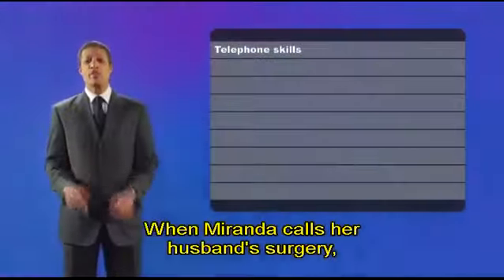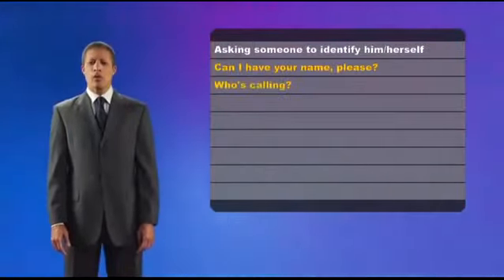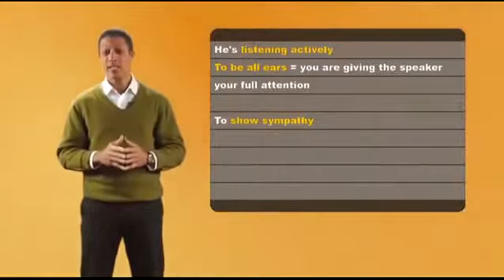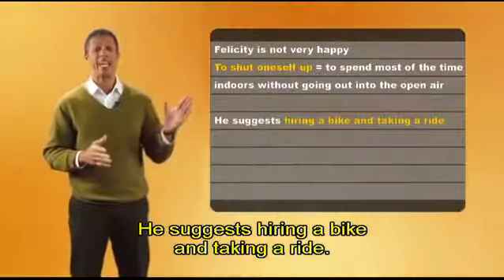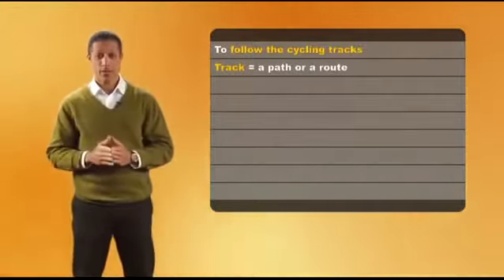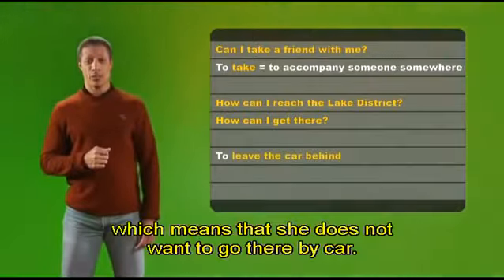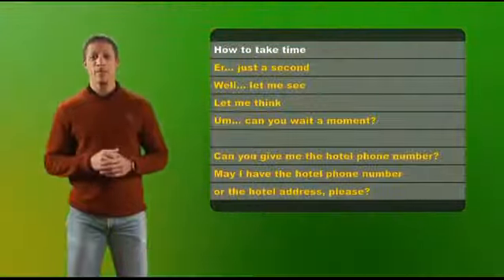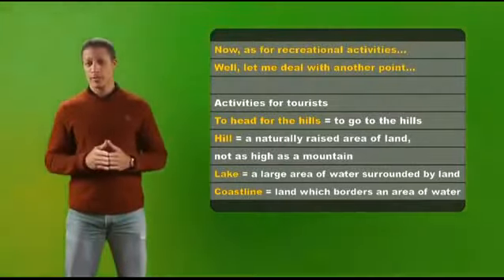Part 16 English Conversation Course with English Subtitle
Learn practical English expressions for everyday conversations in this engaging video with subtitles. Boost your confidence and fluency by practicing along with real-life scenarios.